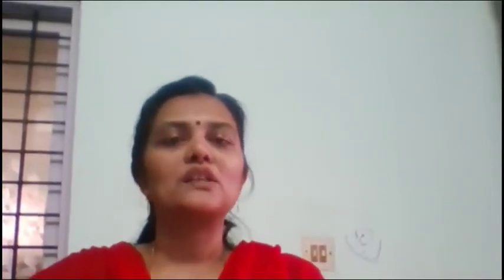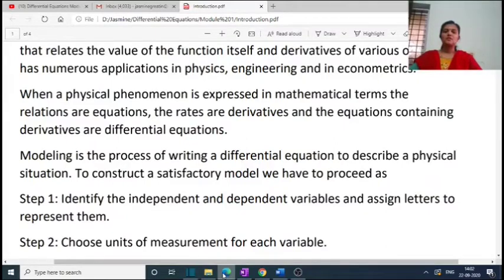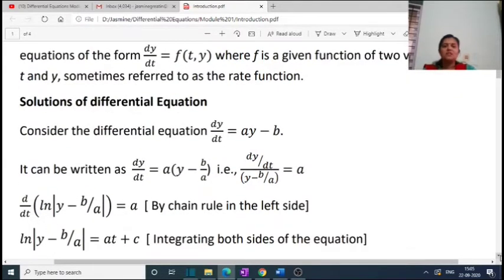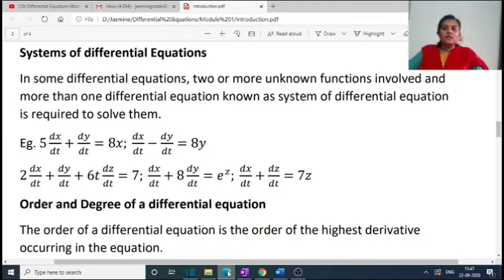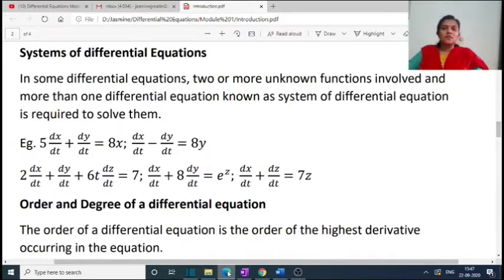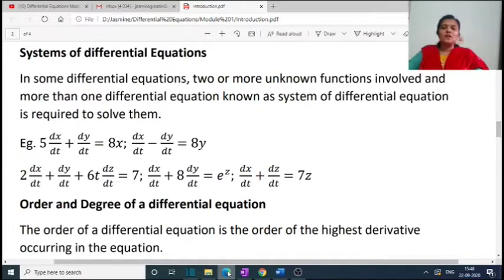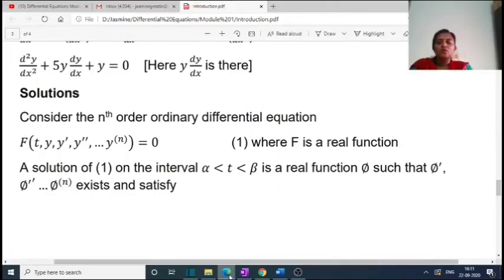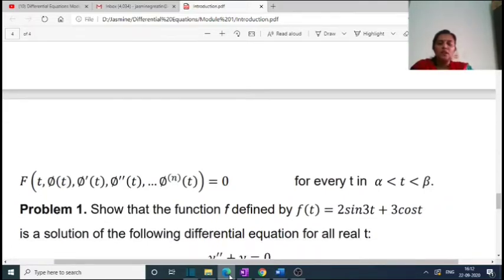Introduction to differential equations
In this video, the introduction of differential equations is done. Concepts of ordinary and partial differential equations, linear and nonlinear differential equations and systems of differential equations are explained. Concepts of solutions of differential equations is demonstrated with problem